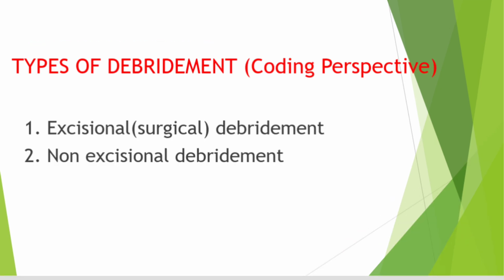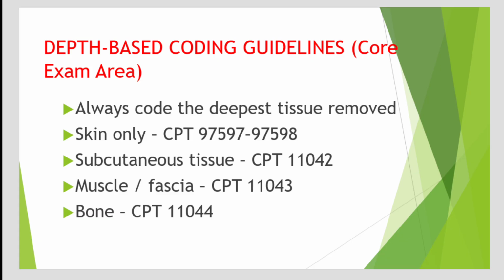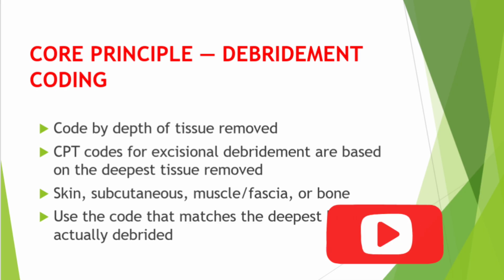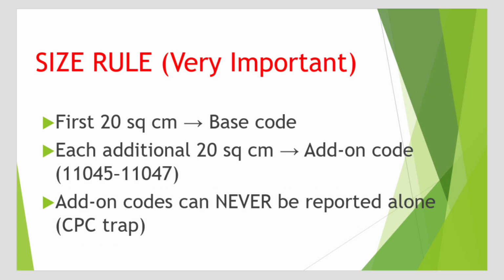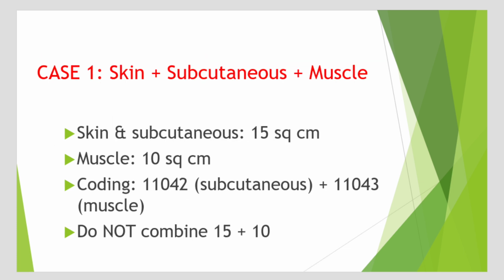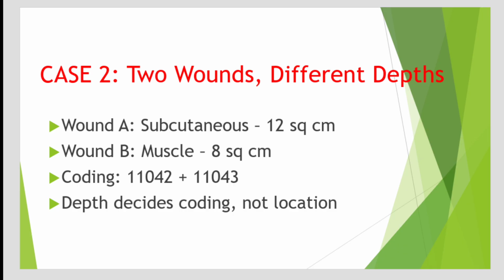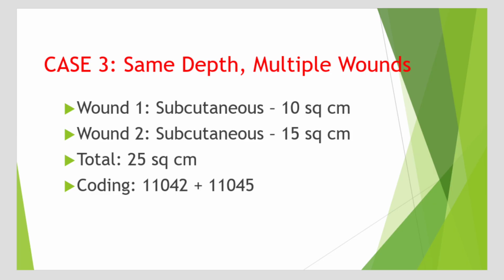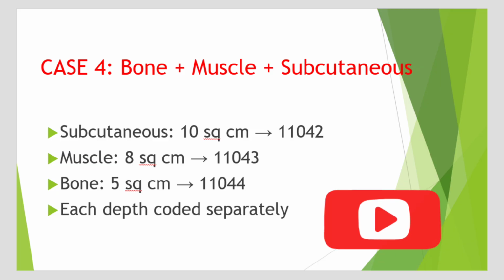Debridement Medical Coding Made Easy | CPT 11042–11044 Explained with Real Examples || CPC exam Q&A.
In this video, I explain debridement coding step by step with clear concepts, depth-based rules, CPT codes, exam traps, and real-world examples that medical coding books often don’t explain clearly.

You’ll learn:
✔ What debridement really means in medical coding
✔ The most important rule — coding by depth, not diagnosis or location
✔ Difference between excisional vs non-excisional debridement
✔ CPT codes 11042, 11043, 11044, 11045–11047 explained simply
✔ How to code multiple wounds and multiple depths correctly
✔ Common CPC exam traps and denial reasons
✔ Real operative note examples explained like a working coder

This video is perfect for:
💼 Medical coders & billers
🩺 Medical and nursing students
📋 Anyone struggling with wound care and debridement coding

📌 If debridement ever confused you — this video will finally make it click.